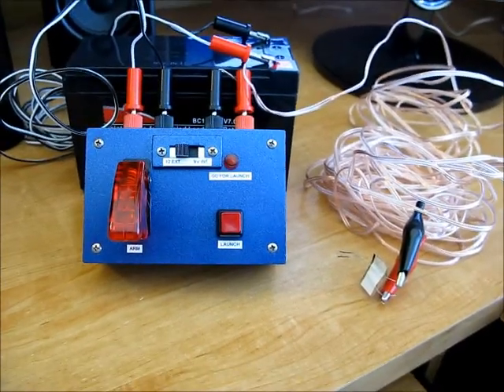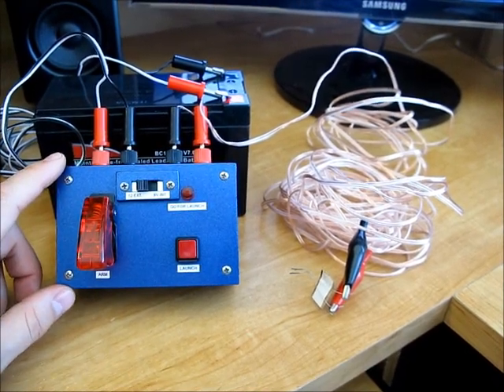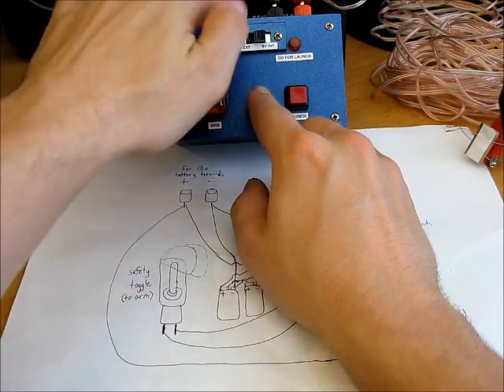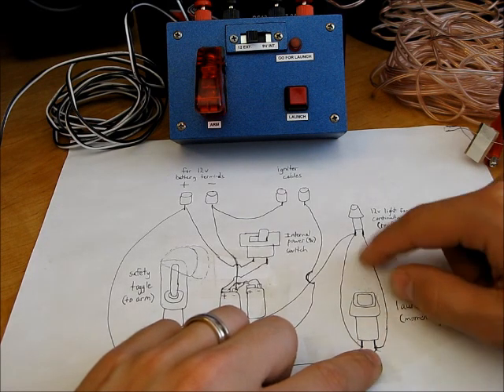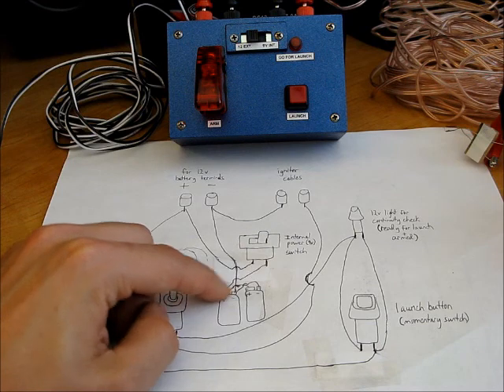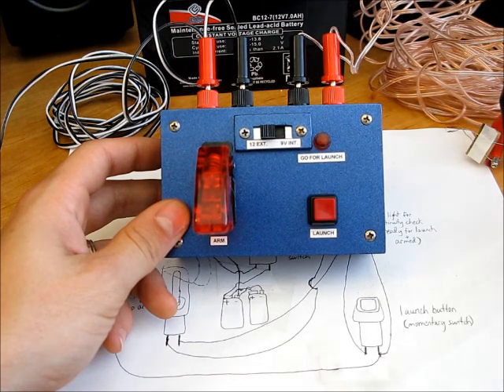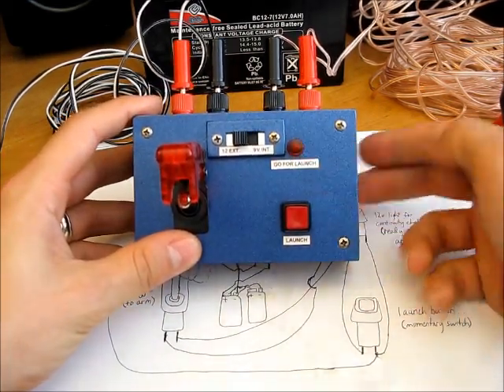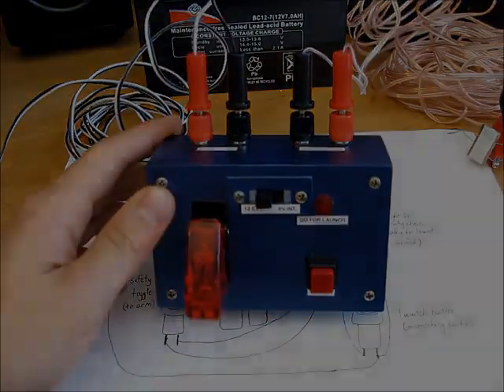Homemade Rocket Launch Controller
This is the a rocket launch controller I made that has the option of internal power using 9v batteries or external power using a 12v gel cell or car battery.